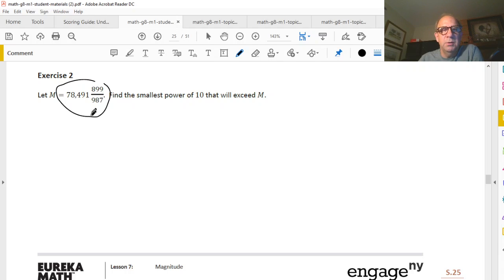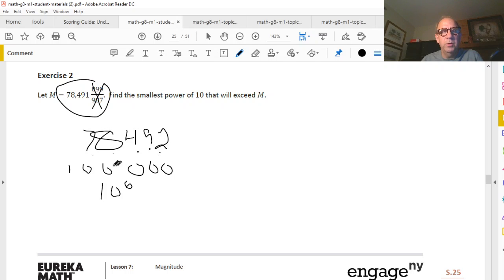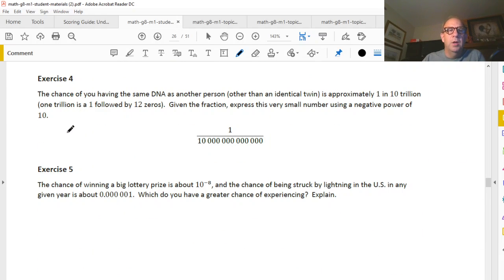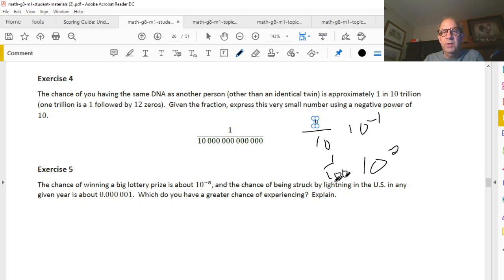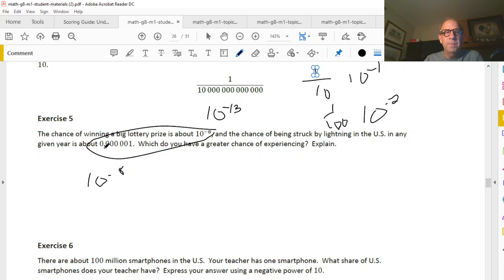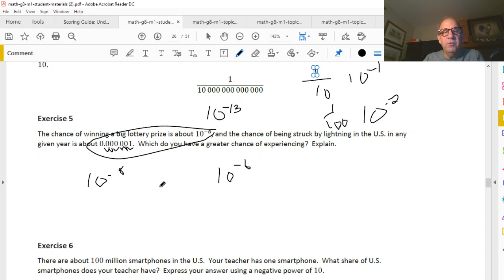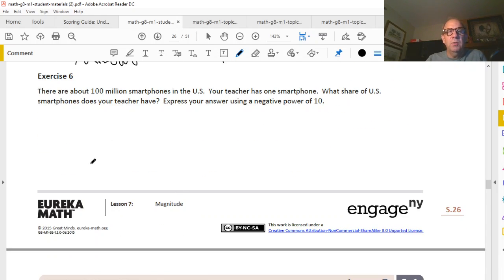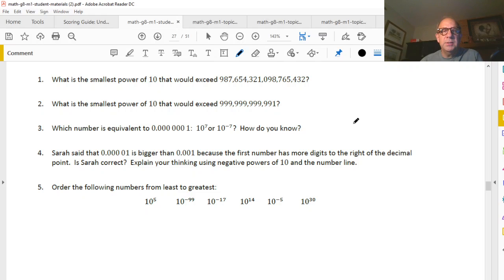Lesson 7 Module 1 part 2 workbook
Magnitude and very small numbers